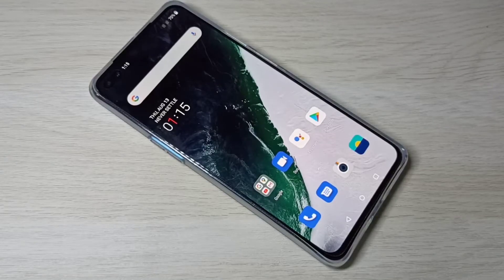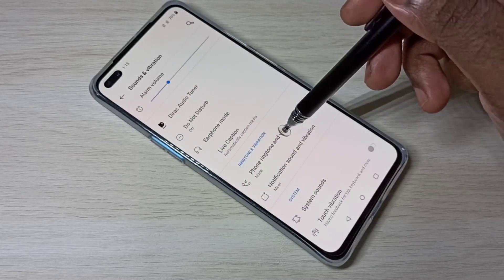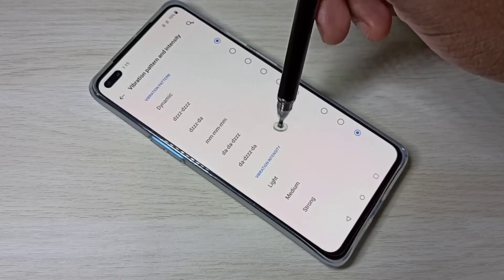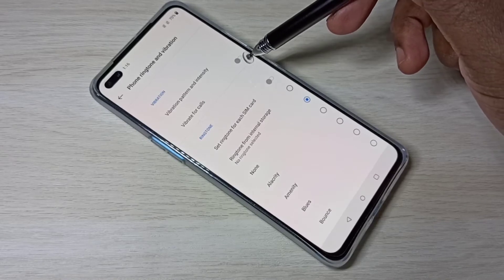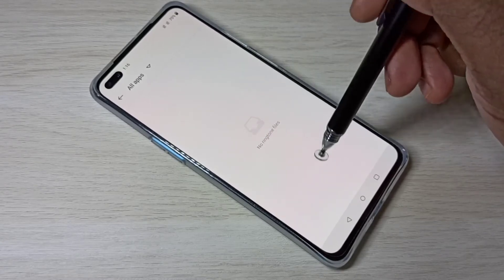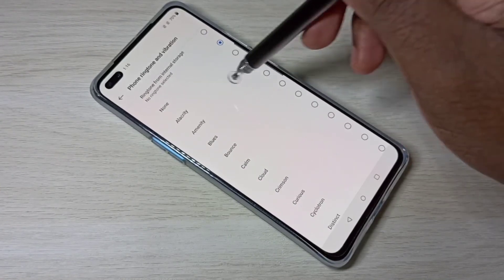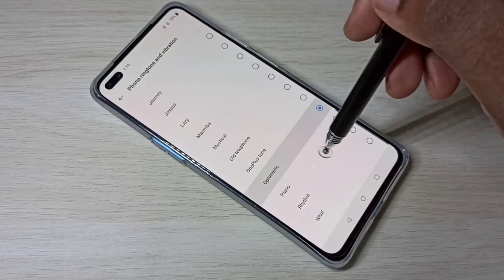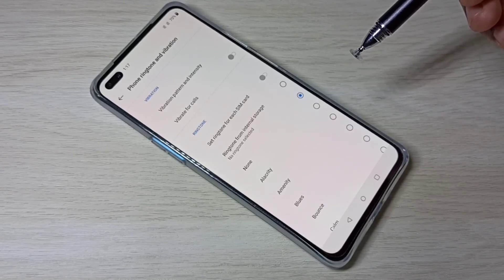OnePlus Nord How to Change Ringtone | Set Custom Ringtone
OnePlus 5/6/7/8/Nord
𝐎𝐧𝐞𝐏𝐥𝐮𝐬 𝐍𝐨𝐫𝐝 𝐓𝐞𝐦𝐩𝐞𝐫𝐞𝐝 𝐆𝐥𝐚𝐬𝐬 📱📱👈👈👈:
𝐒𝐭𝐲𝐥𝐮𝐬 𝐓𝐨𝐮𝐜𝐡 𝐒𝐜𝐫𝐞𝐞𝐧 𝐏𝐞𝐧 𝐟𝐨𝐫 𝐎𝐧𝐞𝐏𝐥𝐮𝐬 𝐍𝐨𝐫𝐝 ✏️✏️✏️👈👈👈👈:
𝐎𝐧𝐞𝐏𝐥𝐮𝐬 𝐍𝐨𝐫𝐝 𝐋𝐞𝐚𝐭𝐡𝐞𝐫 𝐅𝐥𝐢𝐩 𝐂𝐨𝐯𝐞𝐫 📱📱 👈👈:
𝐎𝐧𝐞𝐏𝐥𝐮𝐬 𝐍𝐨𝐫𝐝 𝐁𝐮𝐦𝐩𝐞𝐫 𝐂𝐚𝐬𝐞 👈👈:
𝐎𝐧𝐞𝐩𝐥𝐮𝐬 𝐍𝐨𝐫𝐝 - 𝐁𝐥𝐚𝐜𝐤 𝐁𝐚𝐜𝐤 𝐂𝐨𝐯𝐞𝐫 𝐂𝐚𝐬𝐞 👈👈:
𝐎𝐧𝐞𝐏𝐥𝐮𝐬 𝐍𝐨𝐫𝐝 𝐓𝐨𝐮𝐠𝐡 𝐀𝐫𝐦𝐨𝐫 𝐁𝐮𝐦𝐩𝐞𝐫 𝐁𝐚𝐜𝐤 𝐂𝐚𝐬𝐞 👈👈:
𝐎𝐧𝐞𝐏𝐥𝐮𝐬 𝐍𝐨𝐫𝐝 𝐒𝐦𝐨𝐨𝐭𝐡 𝐌𝐚𝐭𝐭𝐞 𝐅𝐞𝐞𝐥 𝐓𝐨𝐮𝐜𝐡 𝐒𝐦𝐨𝐤𝐞 𝐂𝐚𝐬𝐞 𝐂𝐨𝐯𝐞𝐫 👈👈: